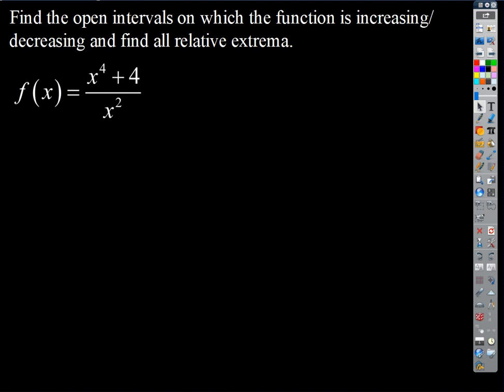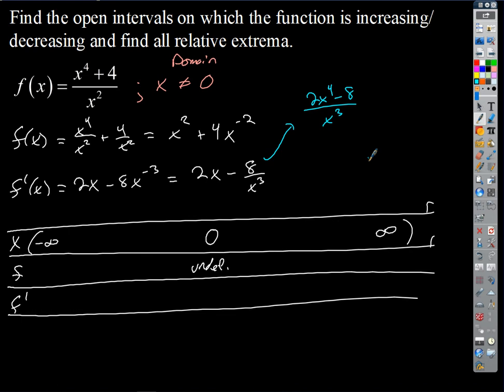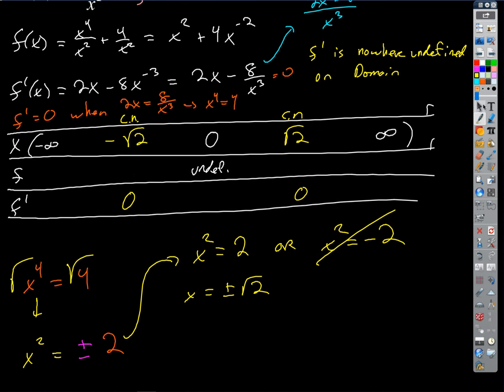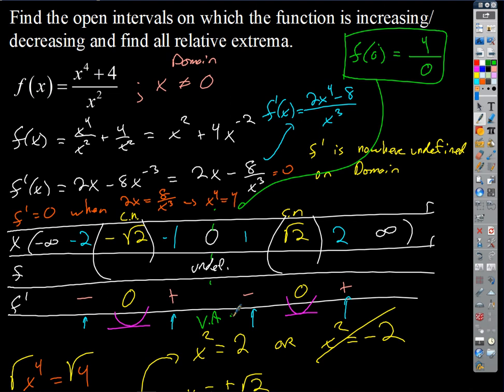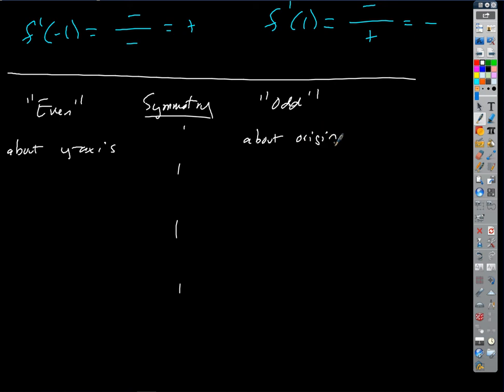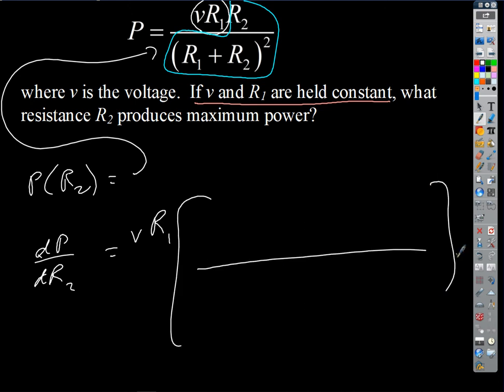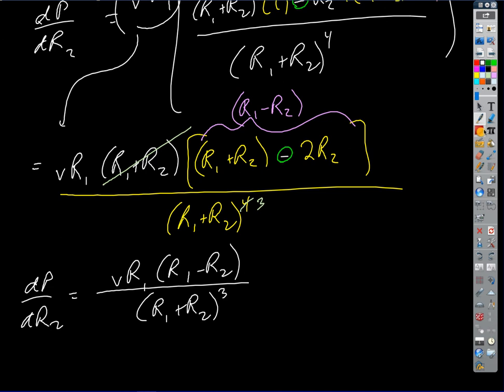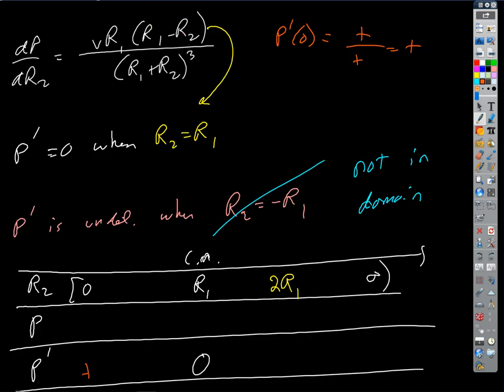2019 03 11 1st Derivative Test